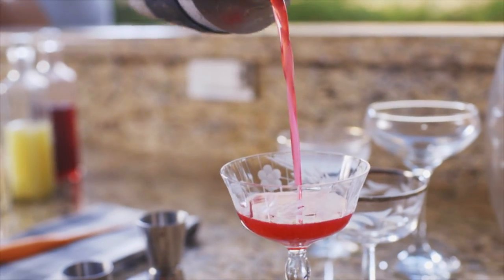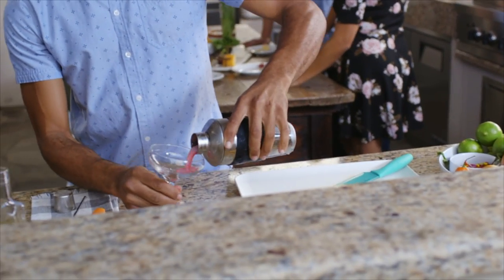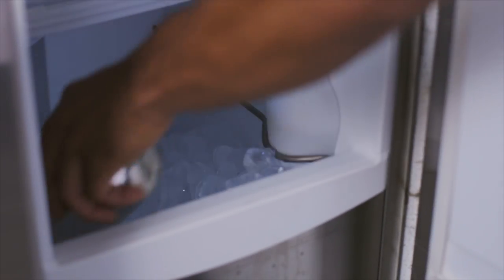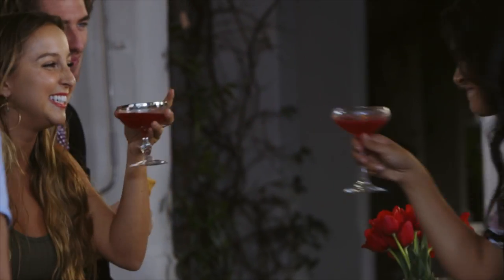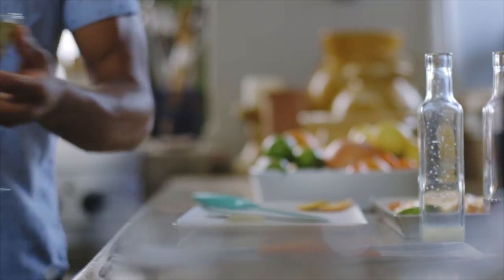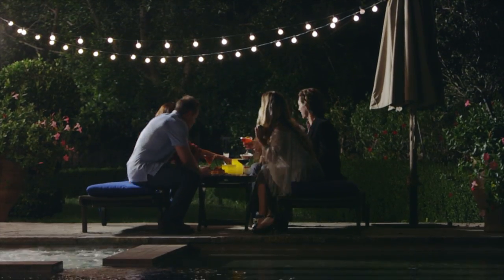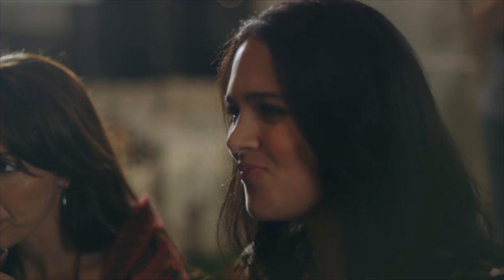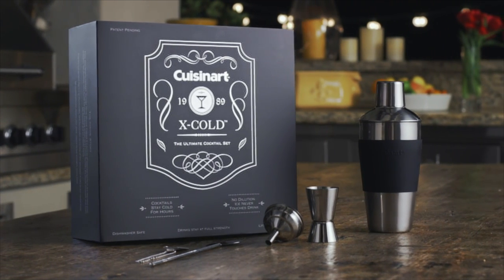X-Cold™ Cocktail Set (CTG-00-XCS)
Finally, a cocktail set that keeps drinks ice-cold for hours without getting watered down – cocktails always taste freshly made. A stainless steel chamber encased in a freezing shaker preserves cocktails in a deep freeze without letting ice touch the liquid. The result is pure, perfectly ice-cold drinking pleasure, whether enjoying a martini, limoncello, or any specialty drink from the recipe book included.